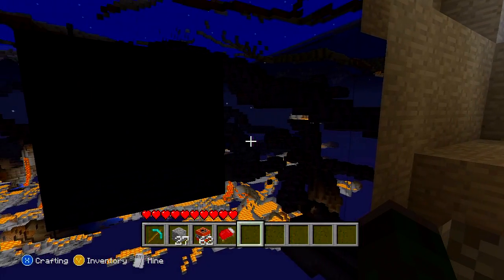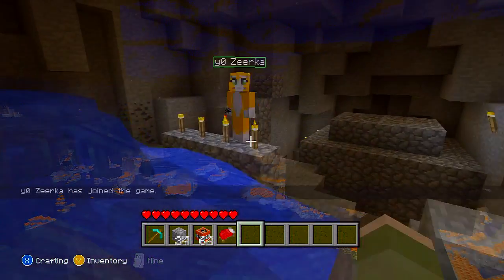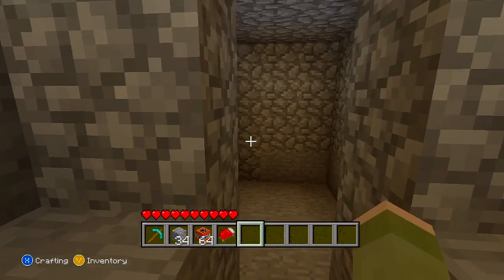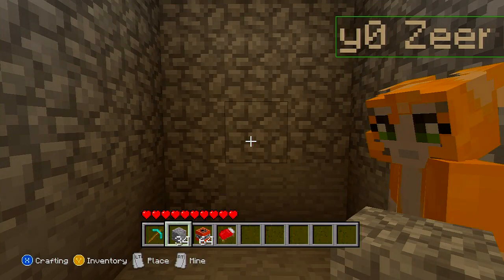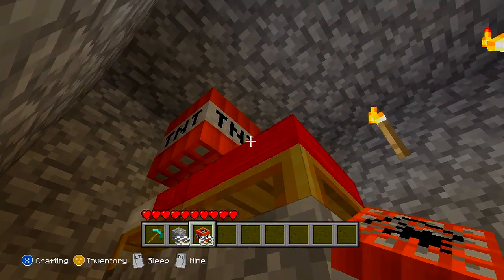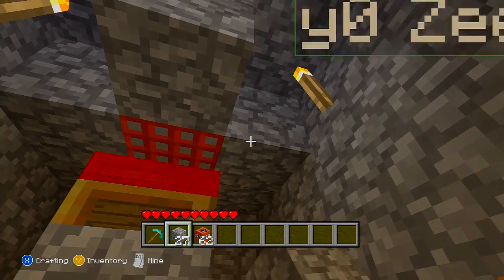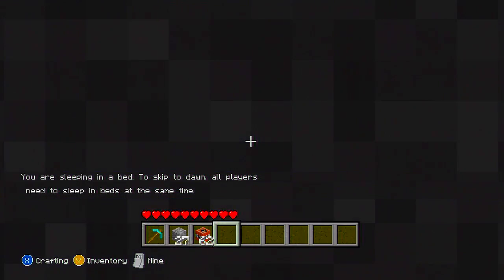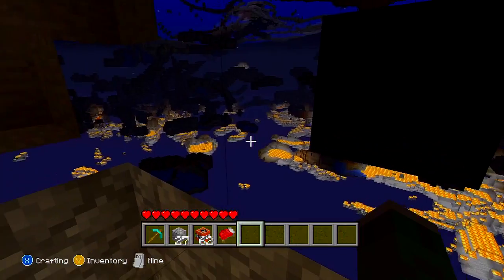Minecraft X-ray Glitches - Wallbreach And See Through Walls (Xbox 360 Edition)